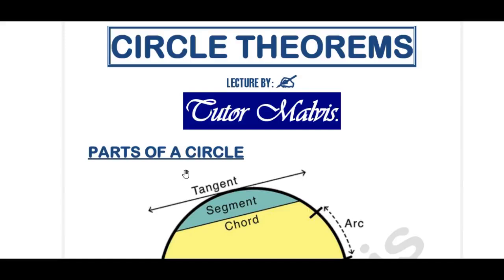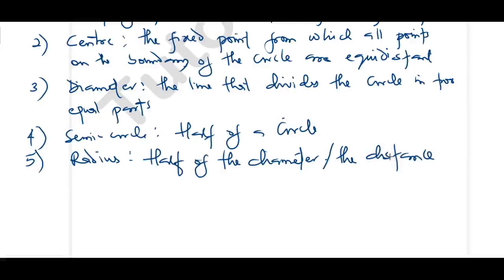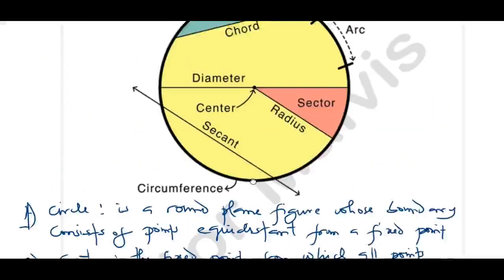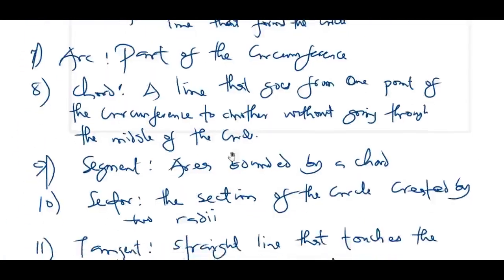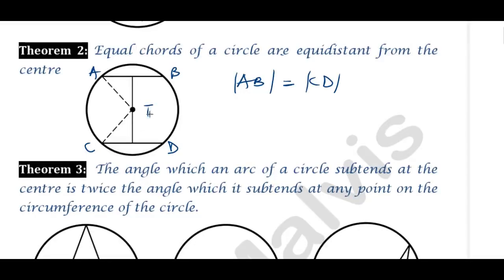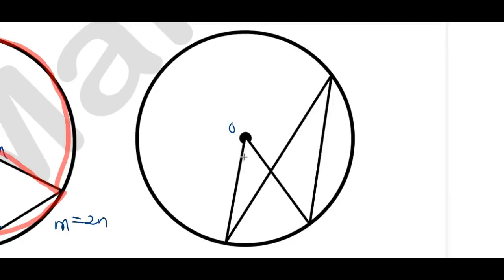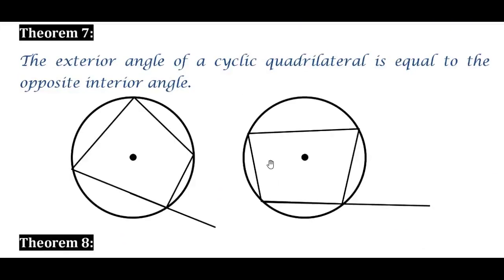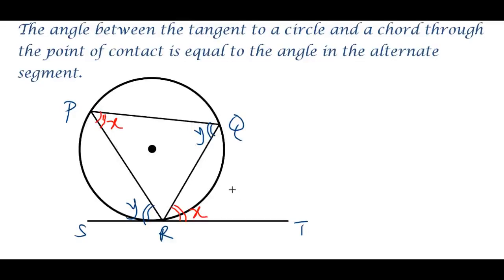circle theorems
circle theorems demystified